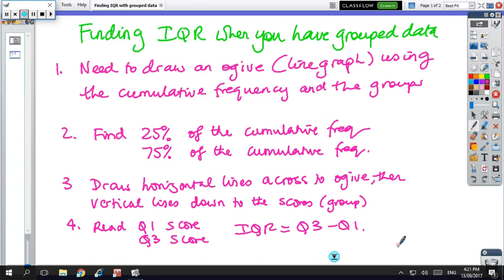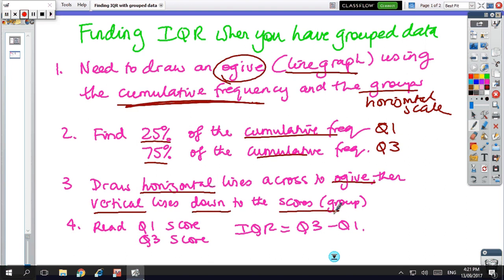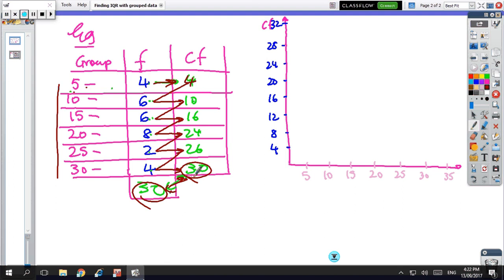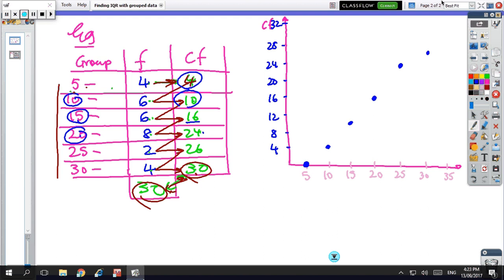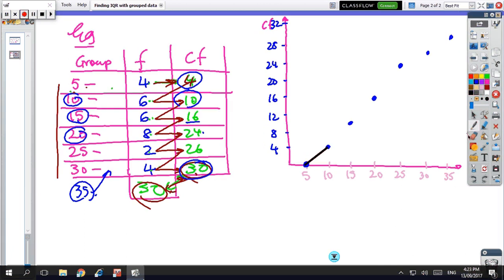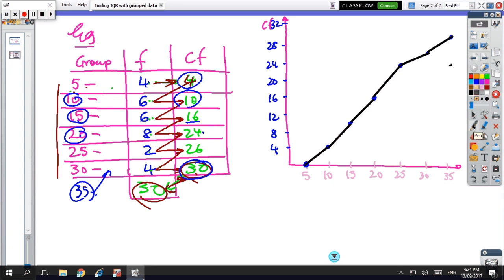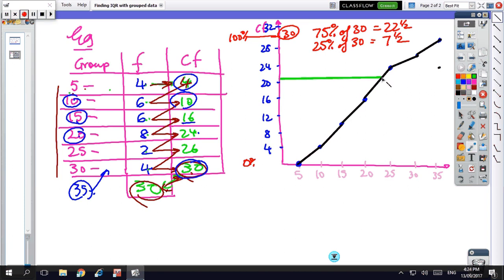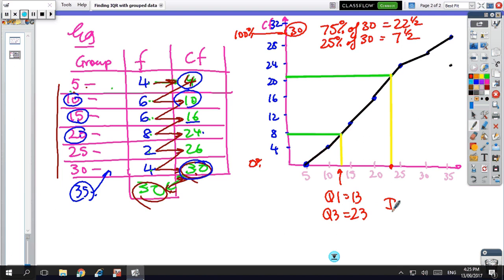IQR with Grouped Data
11 Applications: IQR with grouped  data